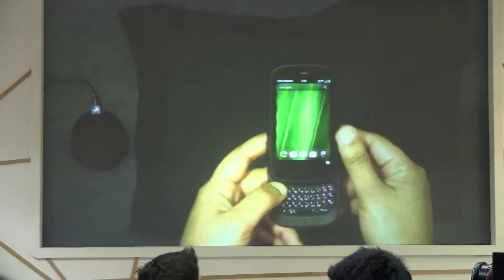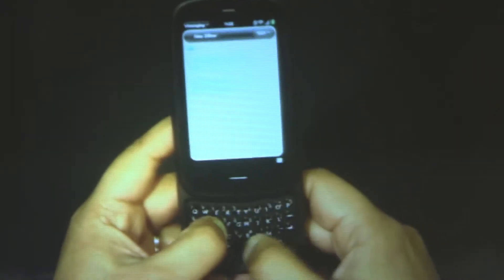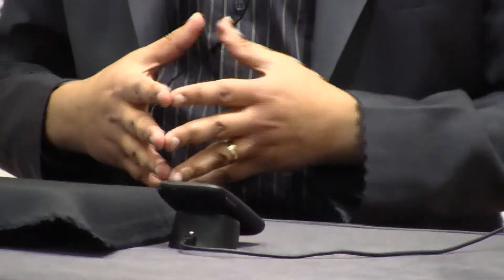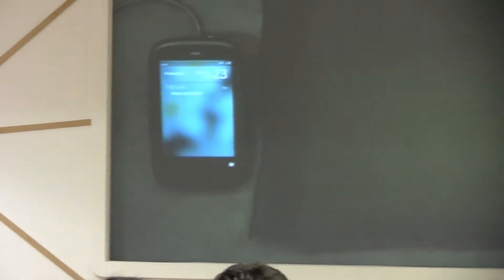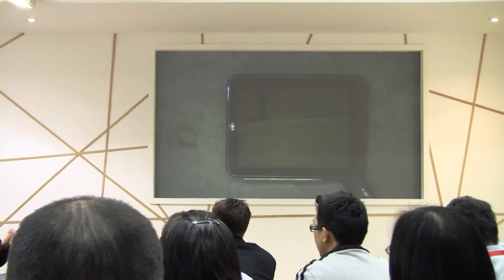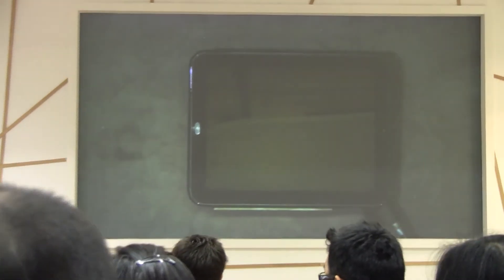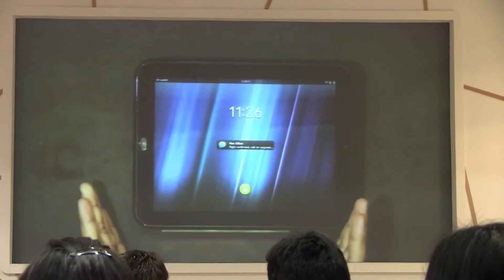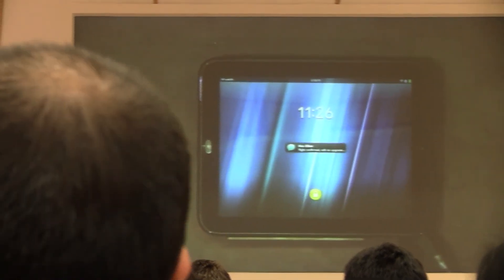HP webOS Touchstone and touch to share on Pre3 & TouchPad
This video is a demo of how HP has enabled its new webOS devices TouchPad and Pre 3 to communicate over Touchstone using "Touch-to-share" tech.